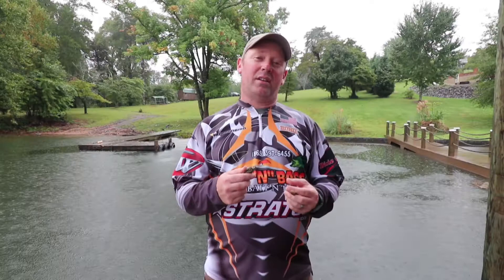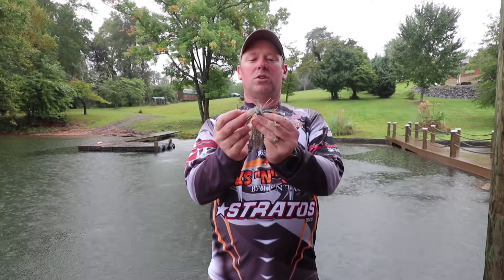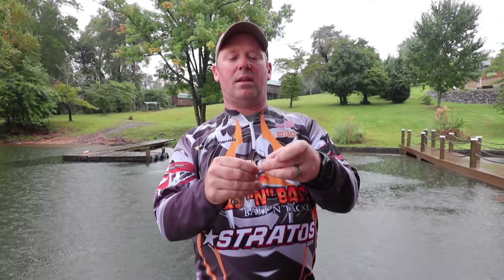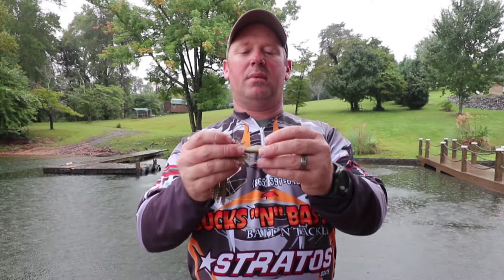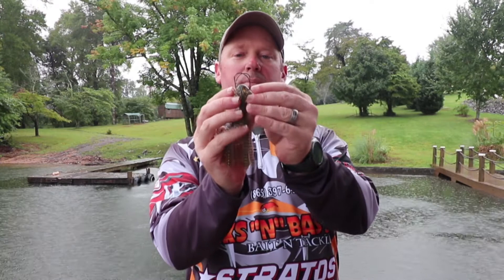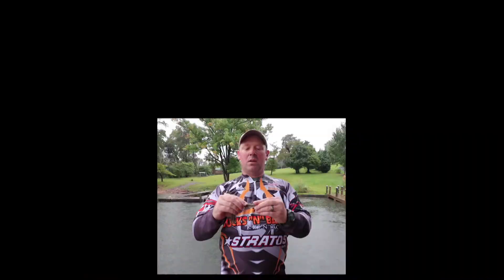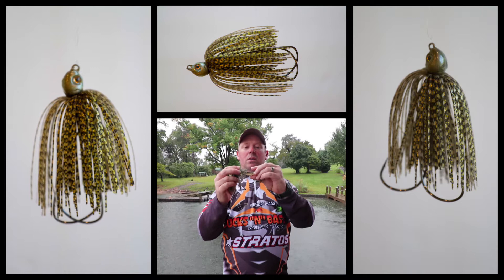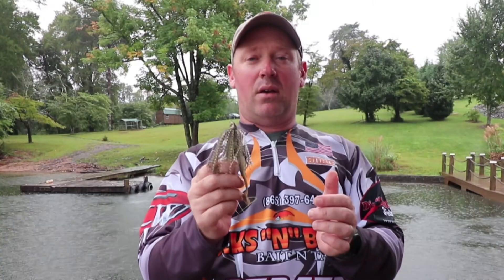How to rig the Ledge Hog Fishing Swimmin' Scissor Jig featuring Hobart Rice